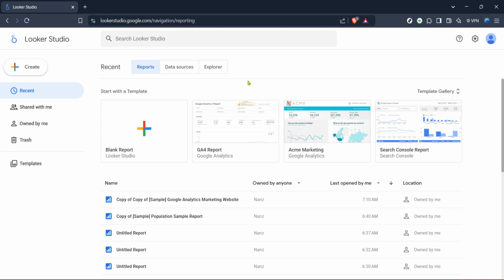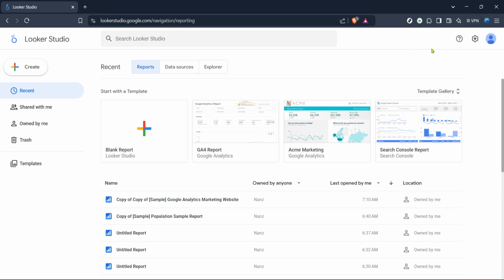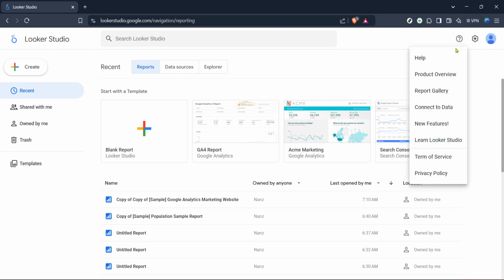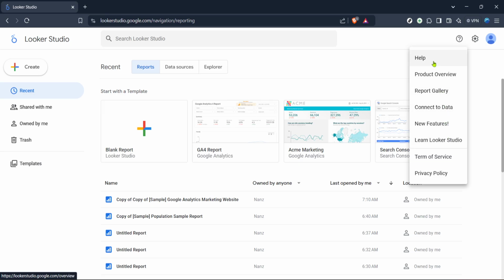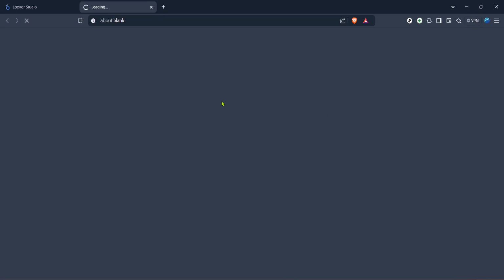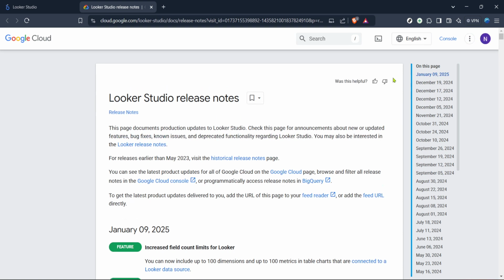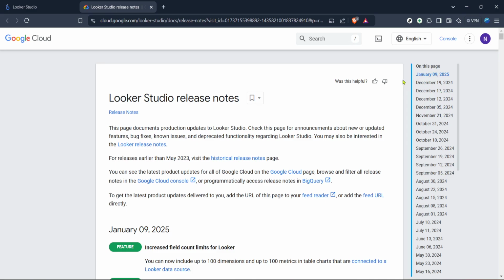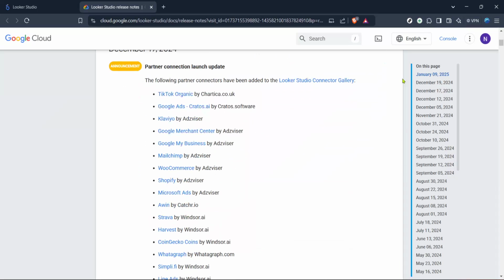How to Change Looker Studio Language (Full 2025 Guide)